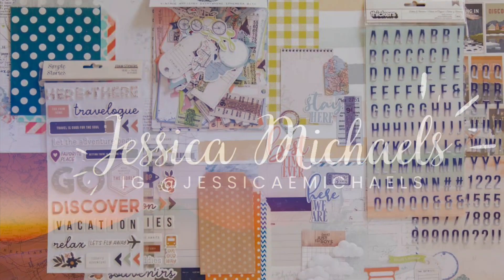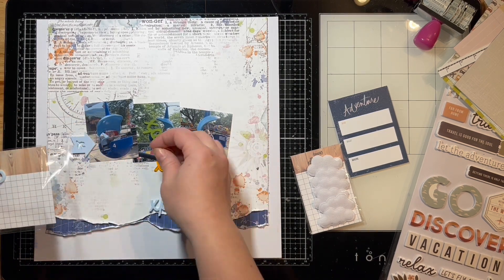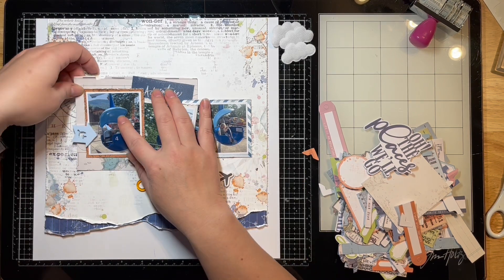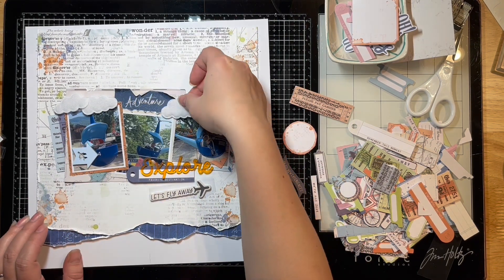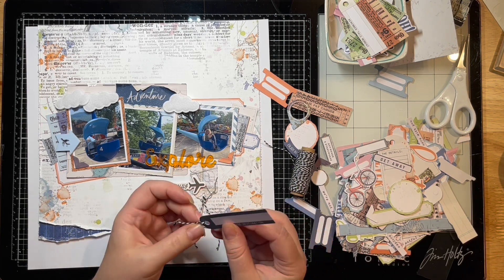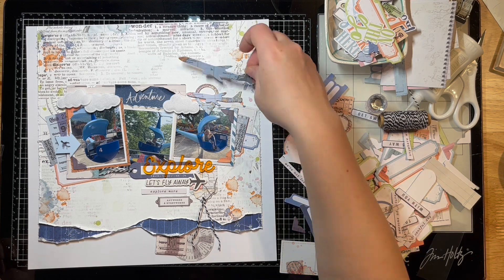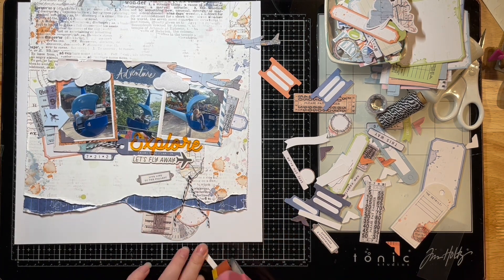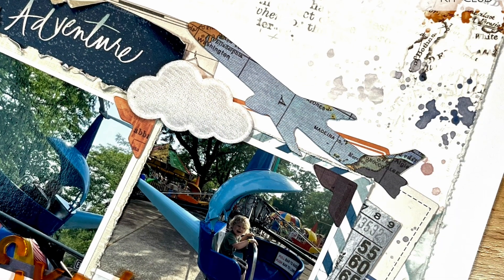Explore- Scrapbook Process #163 | {Not} Just for Boys Kit Club | Travelogue Limitless kit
Project Life Roller Date Stamp
Distress ink in Black Soot